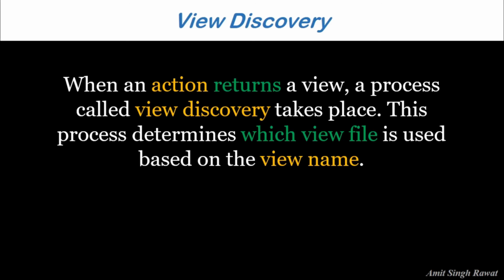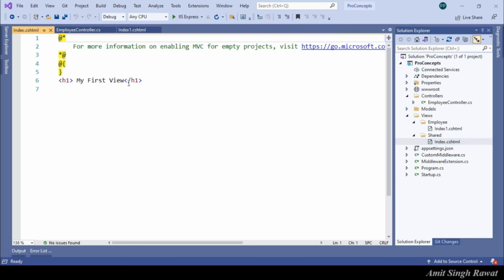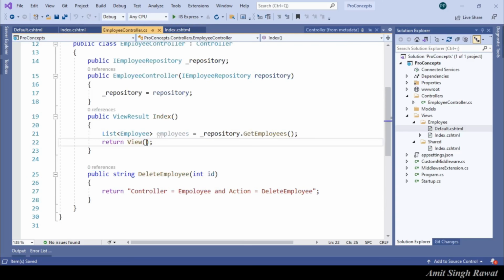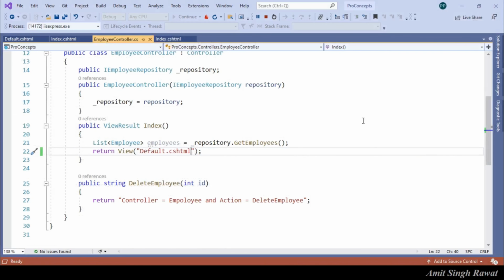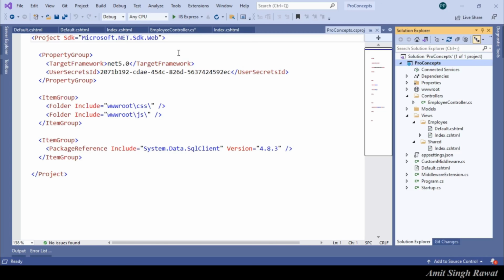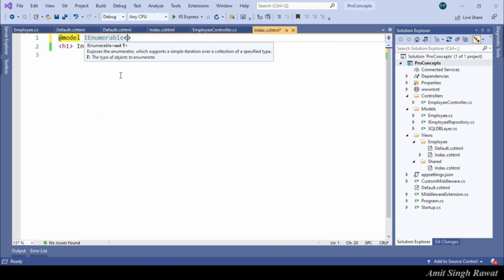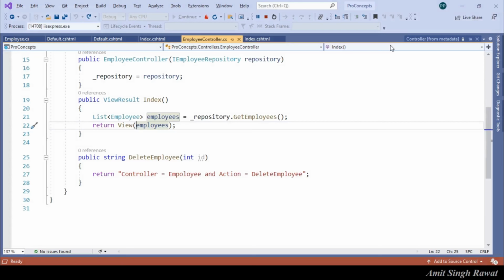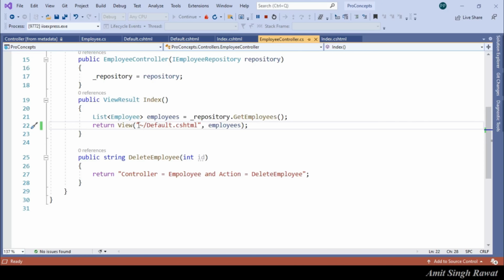Part 23. View Discovery in ASP.NET Core MVC.| How to pass data from controller to View in .NET Core.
In this video, we will talk about Views Discovery in ASP.NET Core MVC.